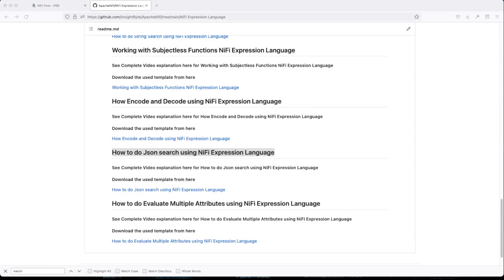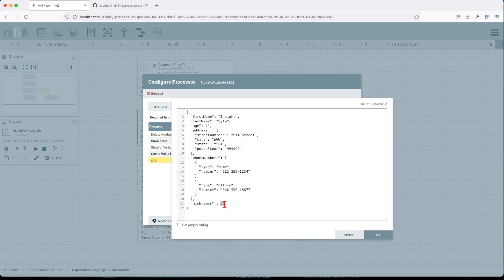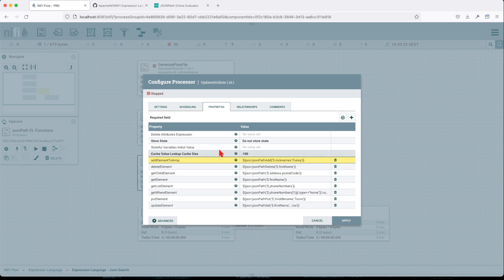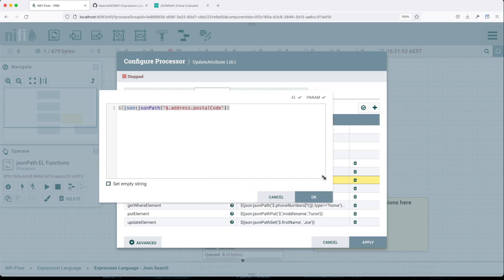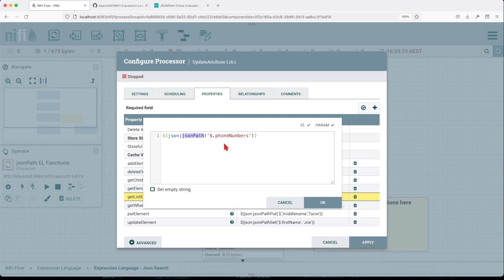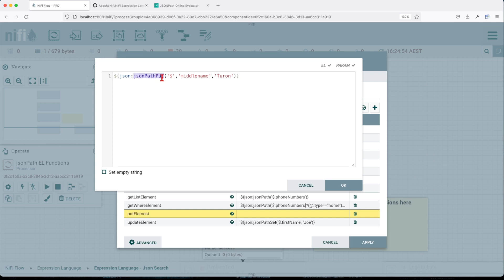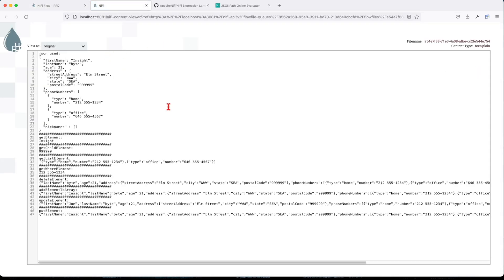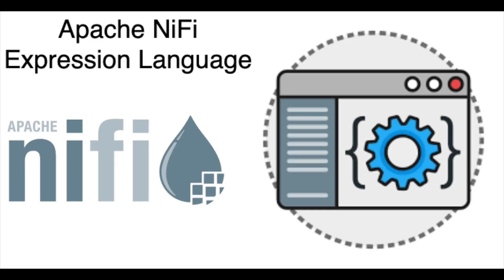How to do Json search using NiFi Expression Language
In this chapter we are going to learn How to do Json search using NiFi Expression Language

**Link to Chapter 5 - Apache NiFi Flowfile Anatomy and Replay Capability**

**Video Outline**:

Timestamps:
00:00 Intro
0:30 Download Github repo
1:17 How to test your Json path expression online
2:27 How to add new Element to a Json using JSONPATHADD function in NiFi Expression Language.
3:00 How to delete Element from a Json using JSONPATHDELTE function in NiFi Expression Language.
3:30 How to get Child Element from a Json using JSONPATH function in NiFi Expression Language.
4:02 How to get Element from a Json using JSONPATH function in NiFi Expression Language.
4:30 How to a get List Element from a Json using JSONPATH function in NiFi Expression Language.
5:03 How to a get Where Element from a Json using JSONPATH function in NiFi Expression Language.
5:46 How to add new KEY to a Json using JSONPATHPUT function in NiFi Expression Language.
6:05 How to update an Element of a Json using JSONPATHSET function in NiFi Expression Language.

**Quick Tips for better learning**:
1. Follow along as I explain to make sure you understand everything
2. Ideally, you should be able to replicate what I have done with success, if this is not the case reach-out - i will try to help/.
3. If you want to learn faster than I talk, I’d recommend 1.25x or 1.5x speed :)
4. Check the outline in the comment section below if you want to skip around.
5. Also keep an eye on the description and see if and links are available with reference docs or assets to download.
6. If anything is unclear, please let me know in a comment.